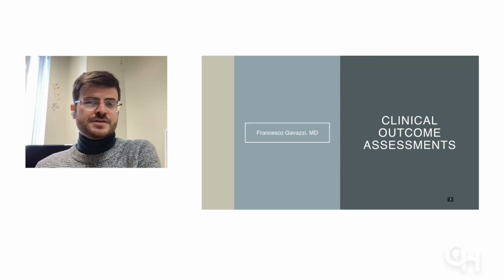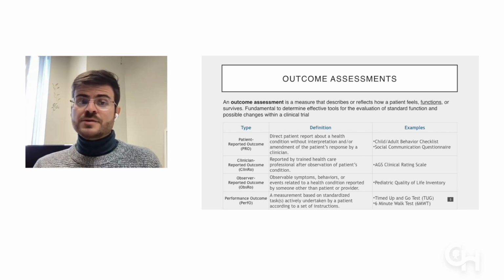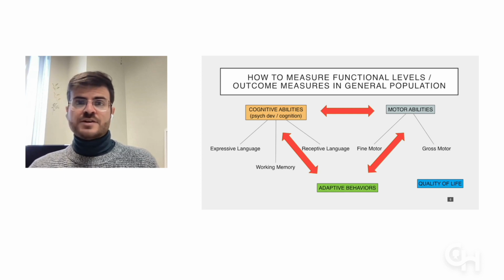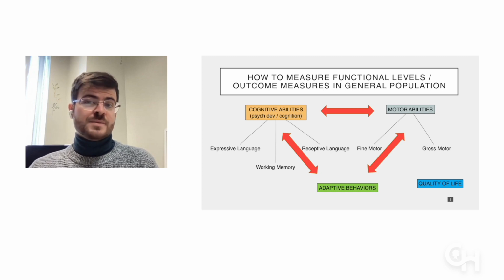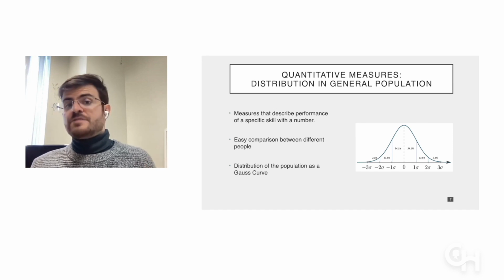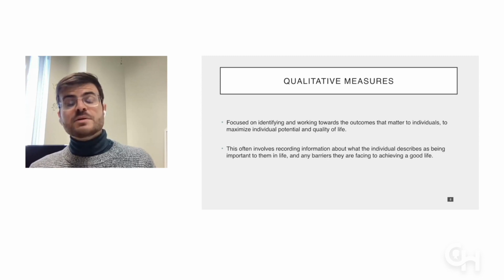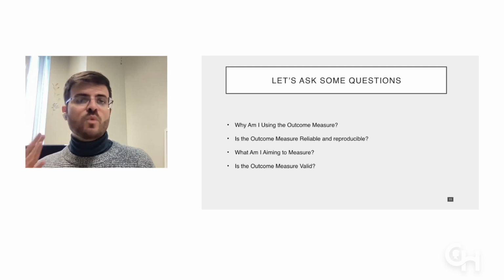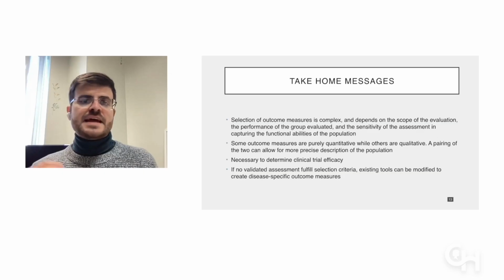Clinical Outcome Assessments in Aicardi-Goutières Syndrome (Francesco Gavazzi, MD)